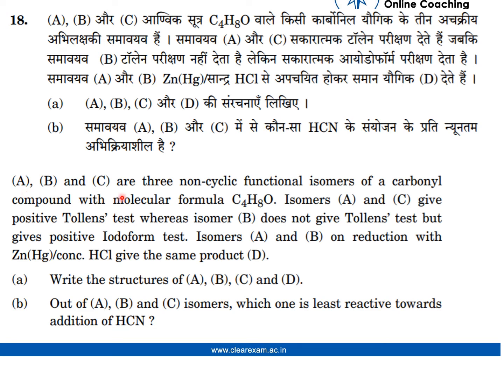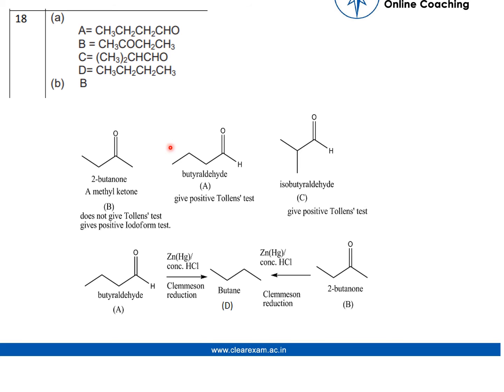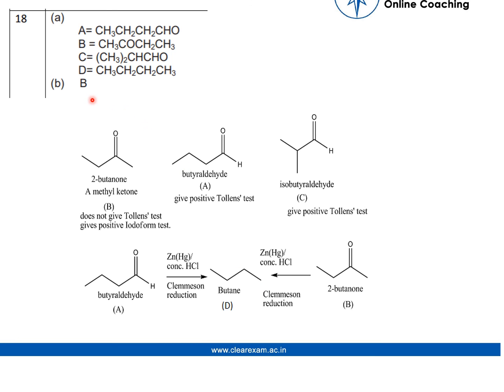CBSE Class 12th Previous Year Paper Solution 2018 | Chemistry | ClearExam | Question 18